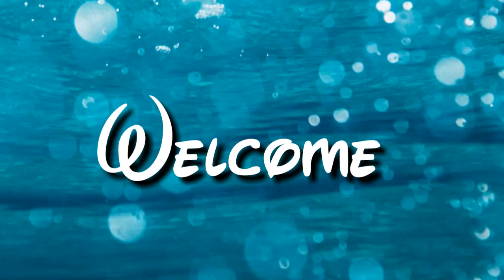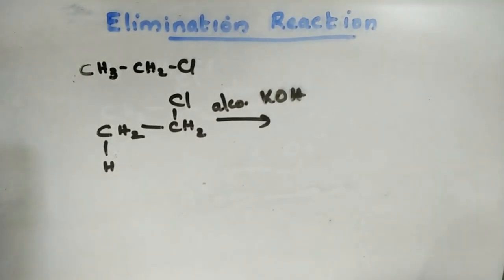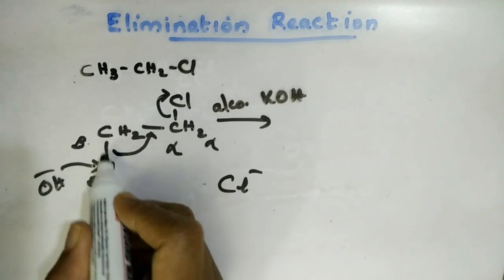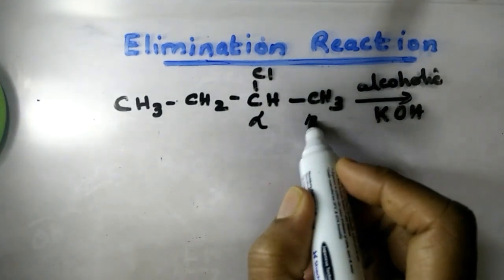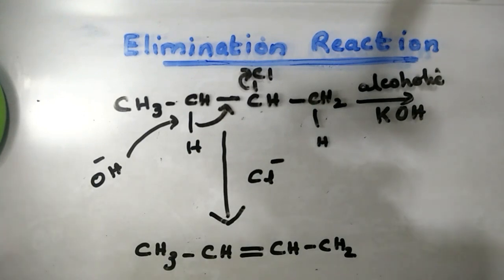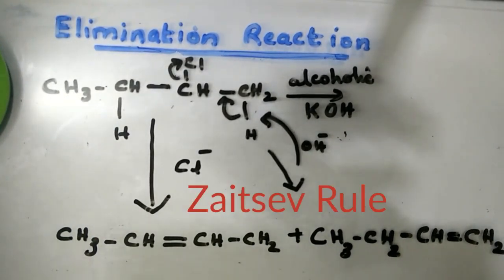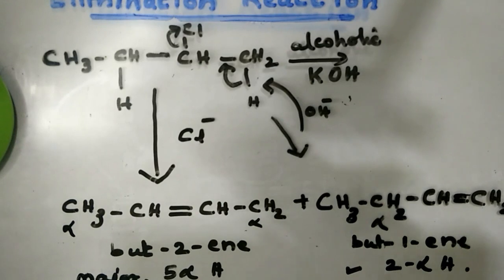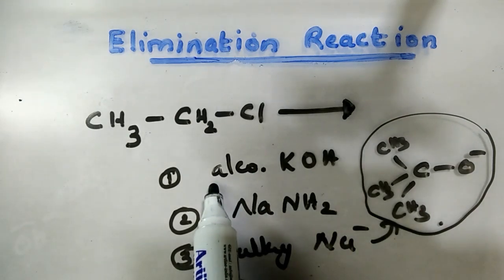Plus2 Chemistry Elimination Reactions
Elimination Reactions of Haloalkanes